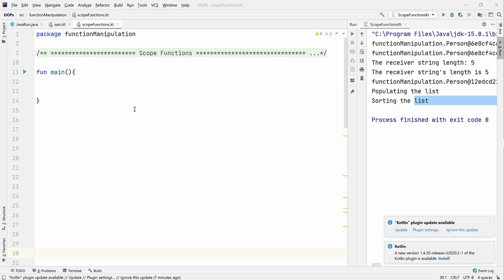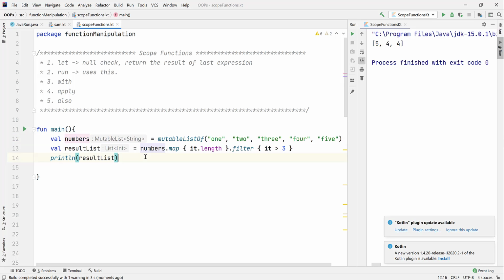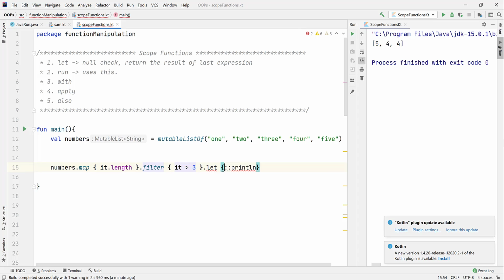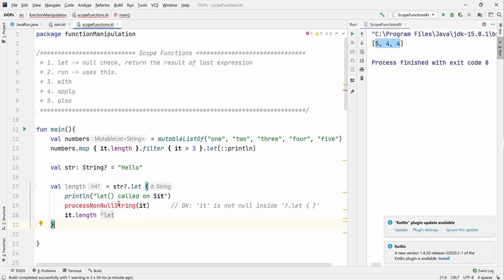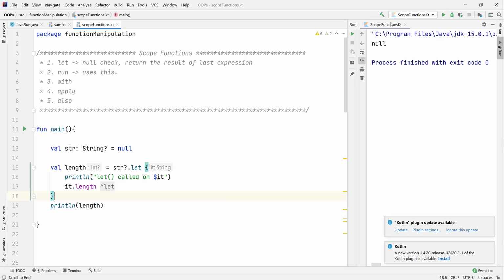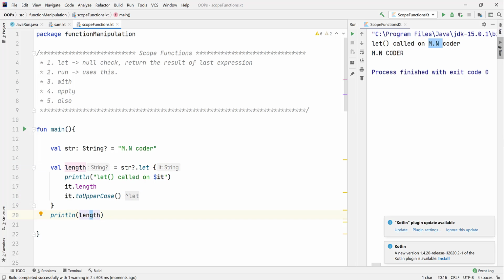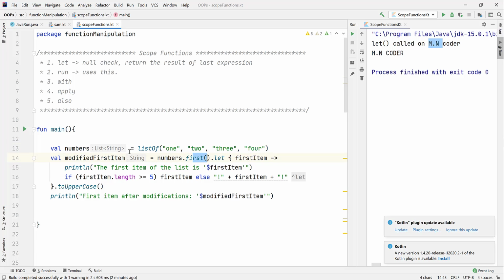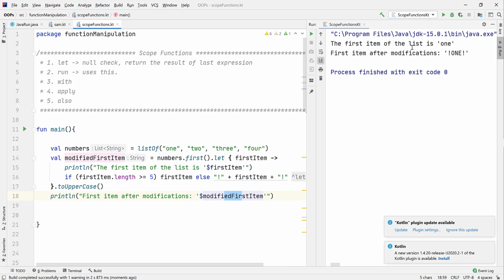#41 let scope function in kotlin | Kotlin tutorial | Kotlin Bootcamp for programmers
The Kotlin standard library function let can be used for scoping and null-checks. When called on an object, let executes the given block of code and returns the result of its last expression. The object is accessible inside the block by the reference it.